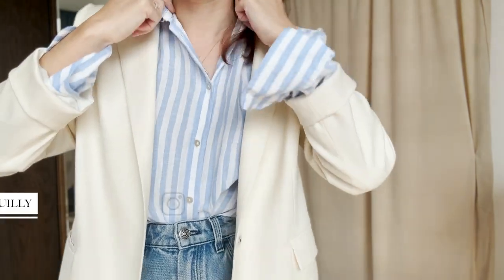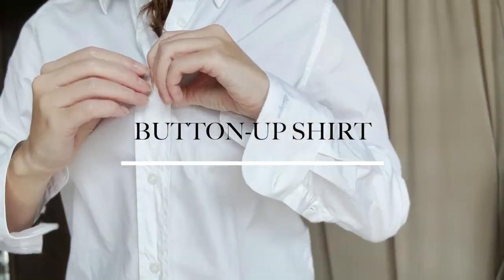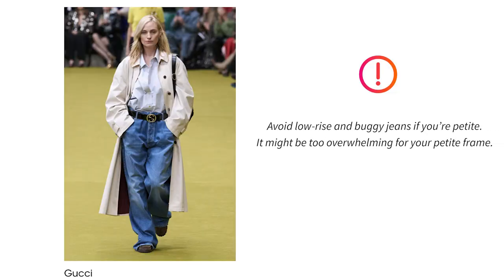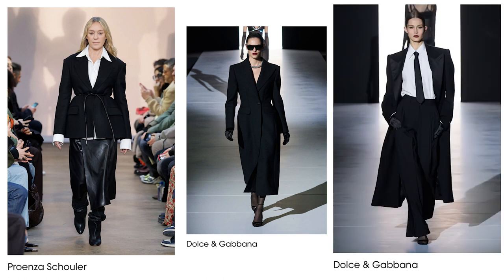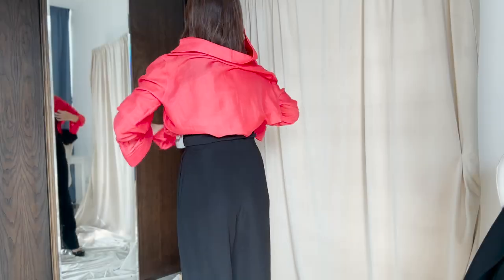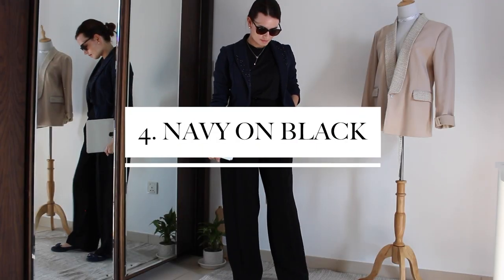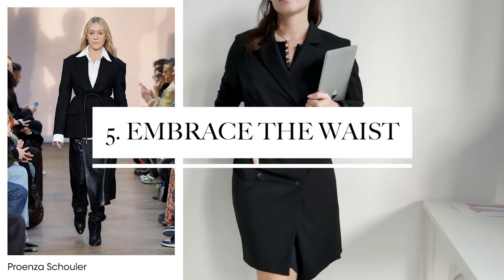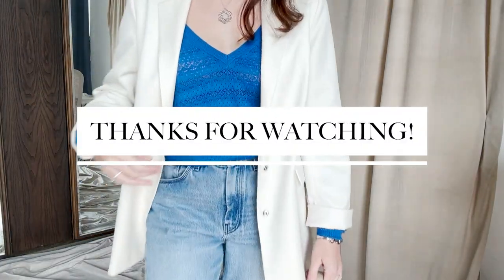5 Wearable Fashion Trends 2023 | Things to Avoid | Fall Fashion Capsule Wardrobe 2023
In this video, I'll show you 5 must-have fall fashion trends for women who are petite (I’m 162cm (5.31 ft)). From high-waisted pants to cinched silhouettes, I'll show you the latest trends that you need to start incorporating into your wardrobe this fall.

If you're looking to update your fall wardrobe but don't know where to start, this video is for you! I'll show you all the trends you need to know. With this information, you'll have everything you need to start updating your wardrobe this fall!

In addition to discussing the trends, I'll also give you tips on what to avoid if you're smaller on the scale. Make sure to watch this video to learn about the latest fall fashion trends that are perfect for petite women!

To learn more about Building Your Fall Capsule Wardrobe,

If you want to learn more about a sustainable capsule wardrobe, don't miss this article